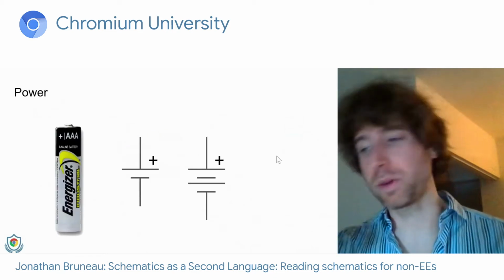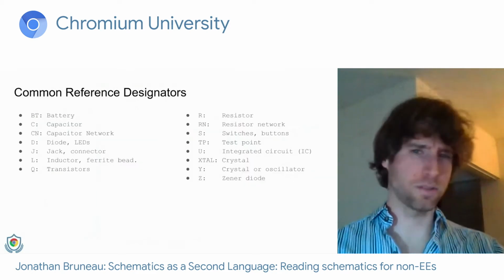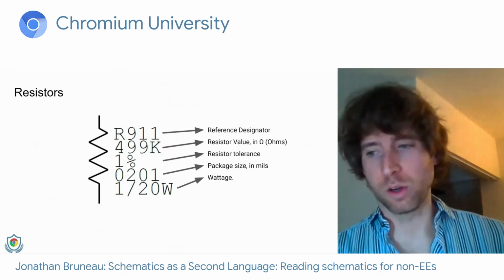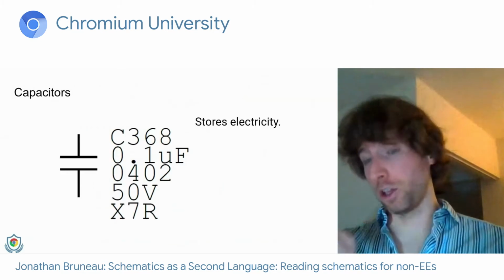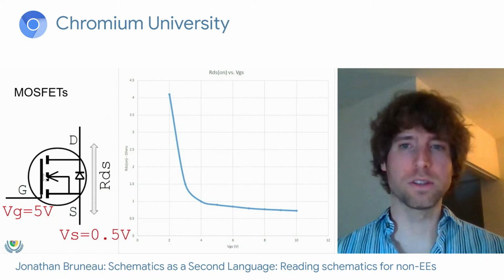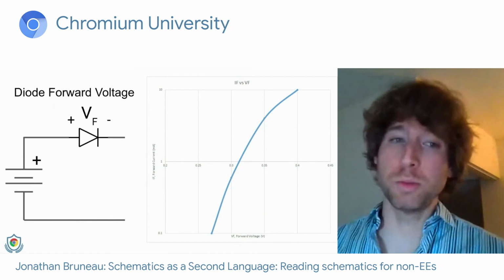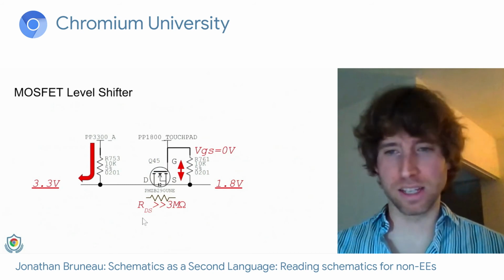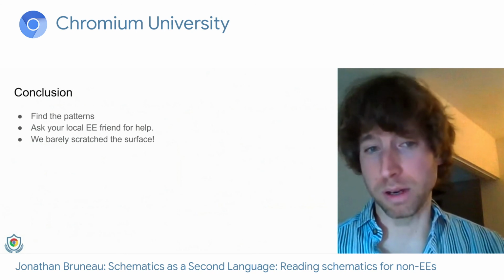Schematics as a Second Language: Reading schematics for non-EEs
A set of simple rules to help SW/FW engineers navigate ChromeOS HW schematics.  Basic EE concepts, abstracted overview of passives, transistors, and common component configurations